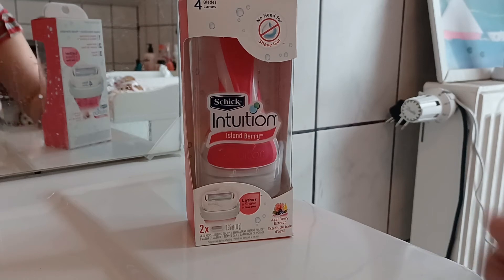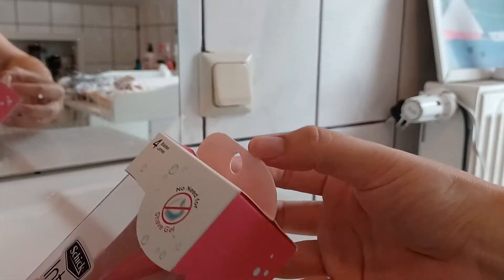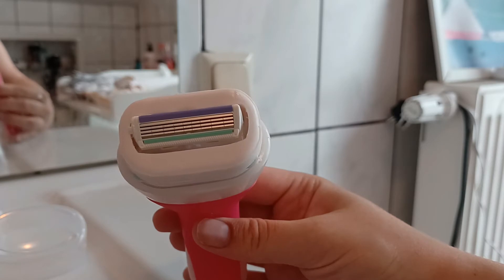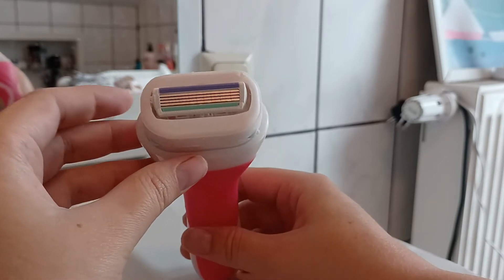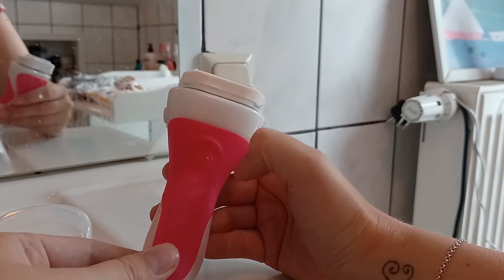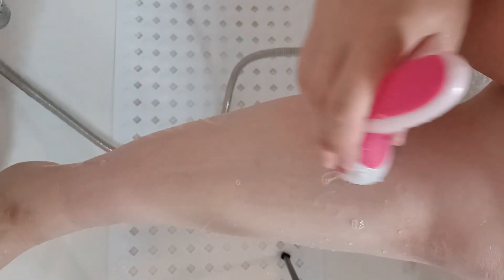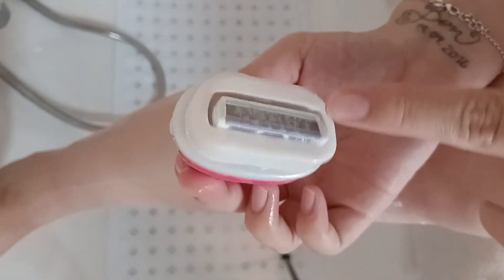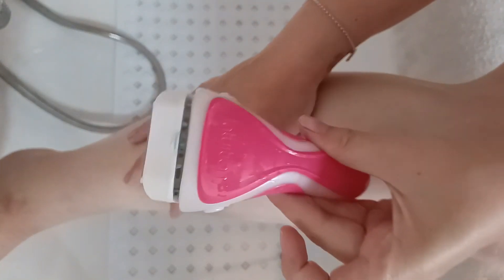Schick Intuition Razor Review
In this Schick Intuition Razor Review, I am going to be showing you why I love this razor so much. This is a must have for every woman that love to keep their legs nice and shaved. This razor is easy to use and you will never use a normal razor again. I hope you enjoy the video.

Schick Intuition Island Berry Womens Razor